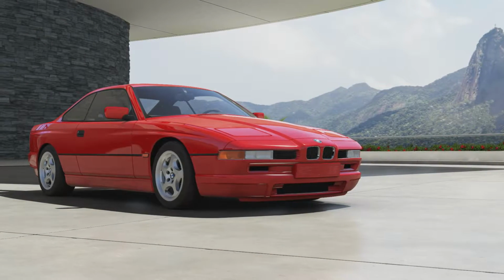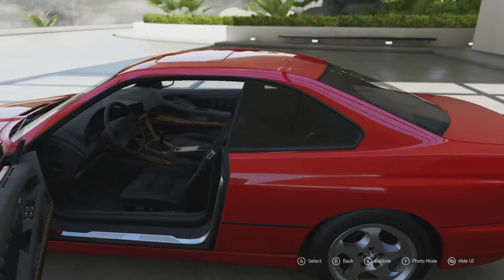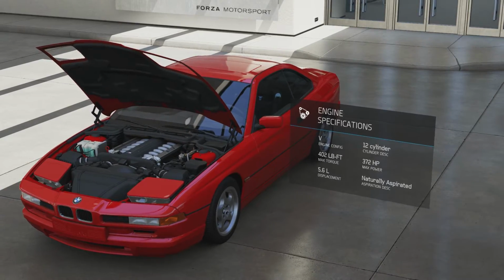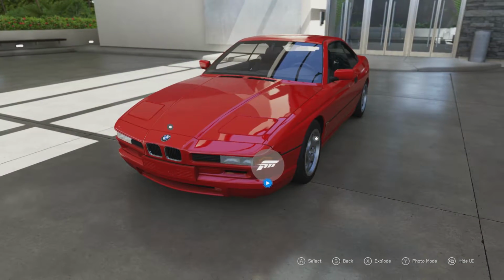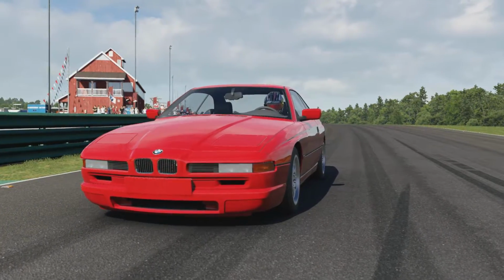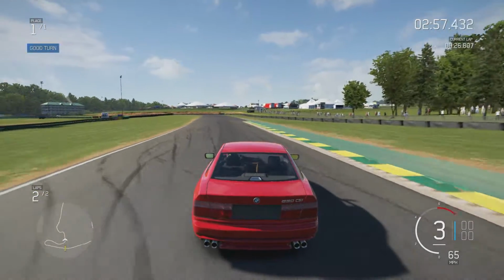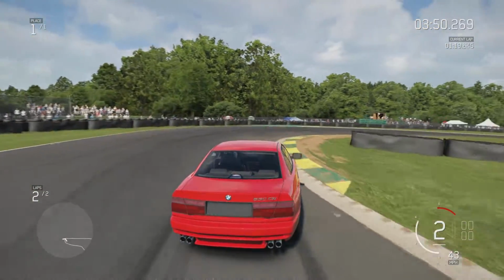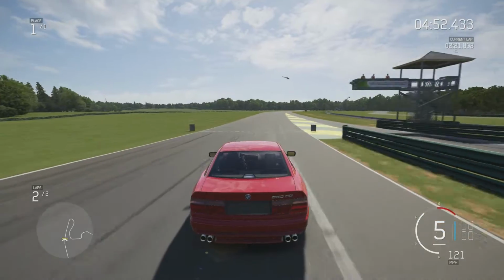1995 BMW 850CSi Review (Forza Motorsport 6)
Rare, good looking and an overall treat to drive this mid-90's grand tourer is still unique even to this day.